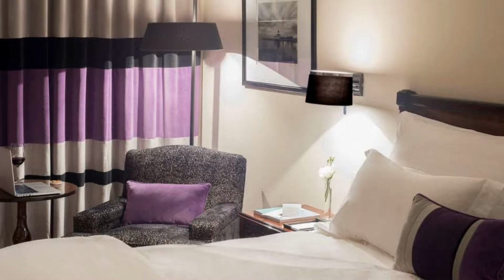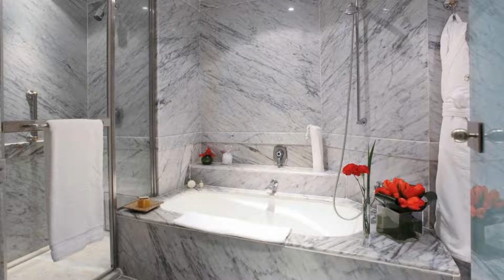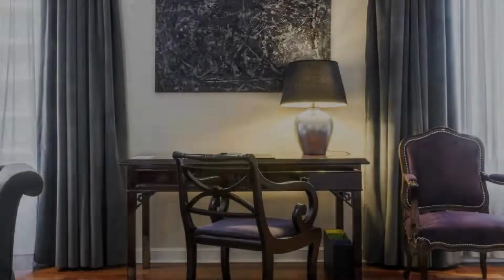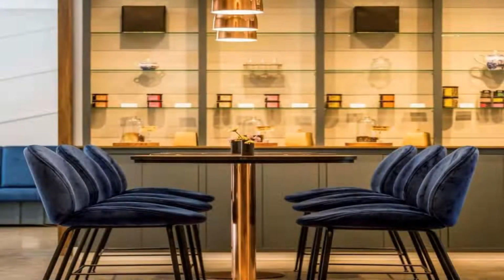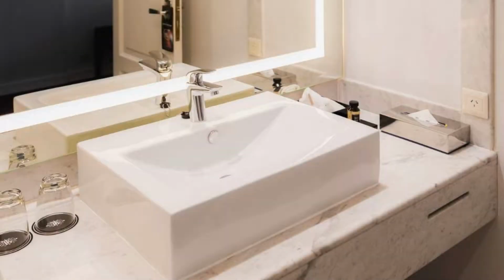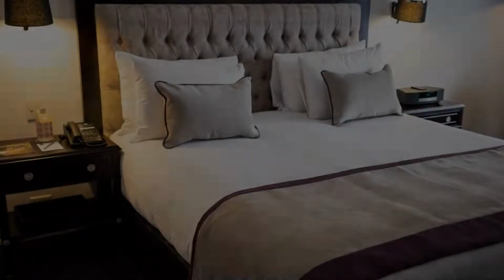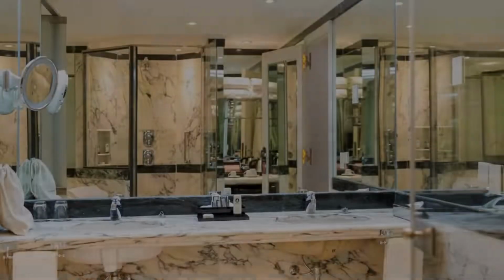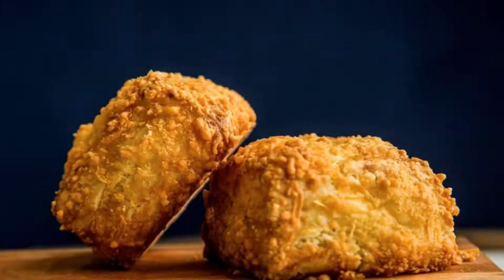Sofitel Buenos Aires Recoleta, Buenos Aires, Argentina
About Property:
Featuring polished marble floors and stylish rooms, Sofitel Buenos Aires Recoleta offers impeccable 5-star style and services.
Air-conditioned rooms feature flat-screens with satellite TV and minibars. Rooms are styled in cream-coloured hues, have stylish mahogany furniture, and floor-to-ceiling curtains. Bathrooms have marble fittings and include separate bath and shower.
A full buffet breakfast is offered. The on-site restaurant serves contemporary Ar...
Property Type: Hotel
Address: Posadas, 1232, Retiro, C1011ABF Buenos Aires, Argentina
Searching For
1. Sofitel Buenos Aires Recoleta - Buenos Aires - Argentina
2. Sofitel Buenos Aires Recoleta - Buenos Aires - Argentina Address
3. Sofitel Buenos Aires Recoleta - Buenos Aires - Argentina Rooms
4. Sofitel Buenos Aires Recoleta - Buenos Aires - Argentina Amenities
5. Sofitel Buenos Aires Recoleta - Buenos Aires - Argentina Offers and Deals
Audio Credit:
Track Title: Subway Dreams
Artist: Dan Henig